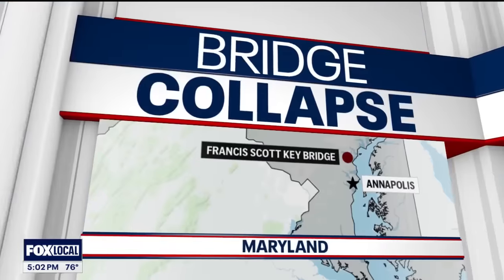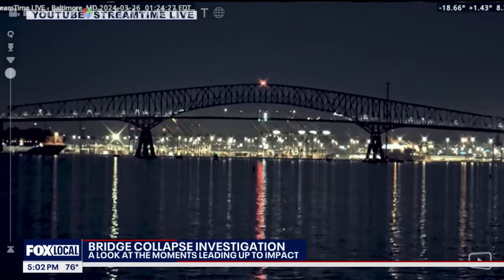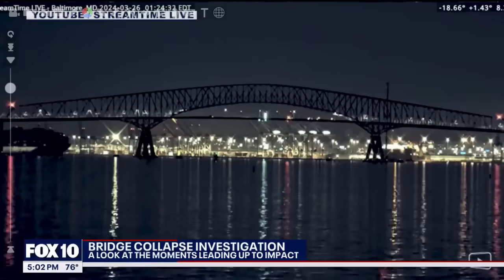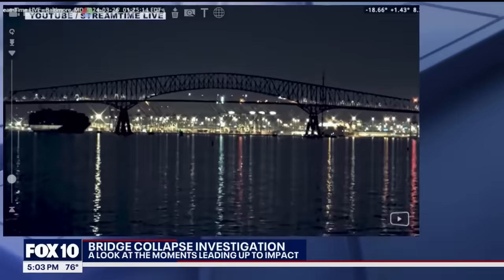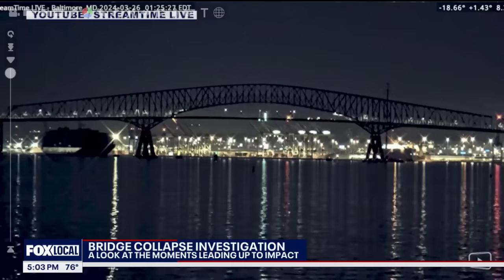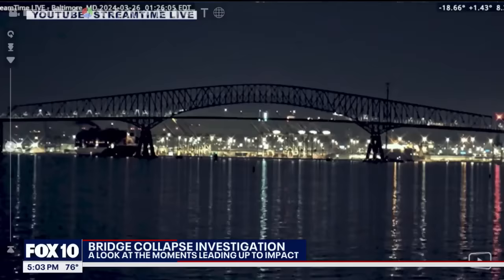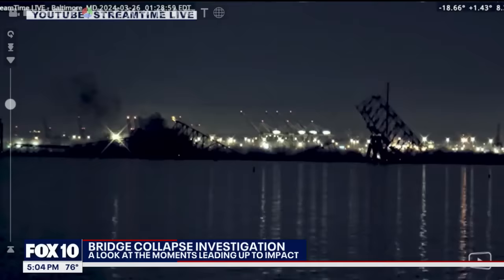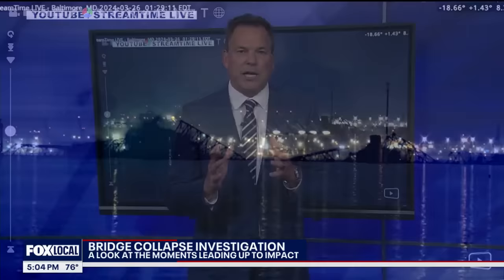Francis Scott Key bridge collapse: Frame by frame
Several people are presumed dead after a cargo shipped rammed into the Francis Scott Key bridge in Baltimore, Maryland Tuesday morning. Investigators are on scene trying to piece together a timeline of what happened. As NTSB investigators continue to look into what went wrong, we're getting a look at the moments that led up to the collision. FOX 10's Troy Hayden breaks down the video frame by frame.

Recovery efforts remain ongoing as dive teams search for four construction workers, who have been presumed dead after the Baltimore Key Bridge collapsed.

Just before 6:30 p.m. Wednesday, Maryland State Police Colonel Roland L. Butler, Jr. announced that they had found two of the victims who lost their lives.

Their bodies have been recovered and identified as 35-year-old Alejandro Hernandez Fuentes, of Baltimore and 26-year-old Dorlian Ronial Castillo Cabrera, of Dundalk.

Col. Butler said that the construction workers' bodies were found inside a red pickup truck about 25 feet deep in the middle of the Patapsco River.

Who are the Baltimore bridge collapse victims?

The company that employed the eight-person construction crew, Brawner Builders, said Tuesday afternoon they believed the missing six workers had died given the water’s depth and the amount of time that has passed since the collapse.

Two of the unaccounted for were identified Wednesday by Casa, an organization specializing in serving immigrant and working-class families. Executive director Gustavo Torres said 40-year-old Miguel Luna and 34-year-old Maynor Suazo Sandoval have been active members of the organization for about a decade.

"We know that they were hard workers. They loved soccer. We know they loved their families and communities," Torres said. "We know they were both extraordinary human beings. We know they came here almost the same time, 19 and 17 years from Central America; 19 years and 17 years, to have the American dream; to make a contribution to this nation, and to make sure their families have a chance here. That is what we know about them."